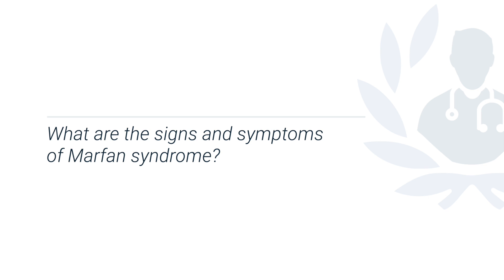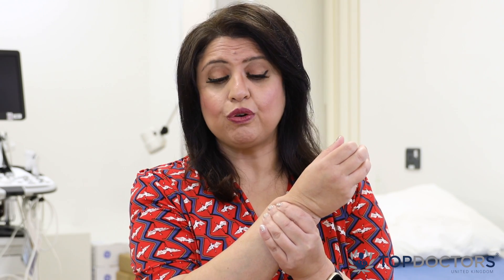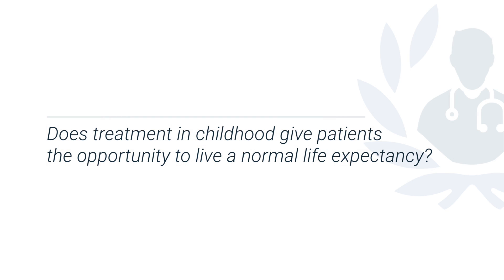What is Marfan syndrome?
Marfan syndrome is a genetic condition affecting connective tissues, and affects 1 in 3000 people. Some of the recognised signs include being particularly tall and slim, with children outgrowing their clothes quickly, having long fingers, and large feet, and stretchy skin.

Esteemed paediatric cardiologist, Dr Nitha Naqvi explains how to recognise the signs of Marfan syndrome, and the affect the condition can have on the heart.

If you suspect your child may have Marfan syndrome, it is important to be checked out by a specialist. You can request an appointment with Dr Nitha Naqvi via her Top Doctors profile